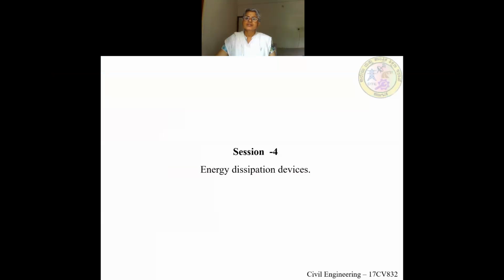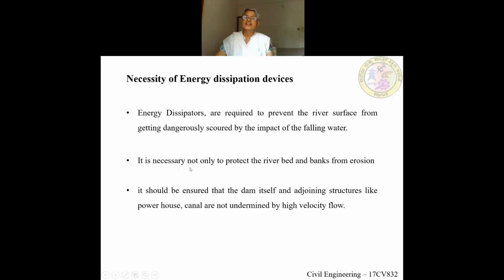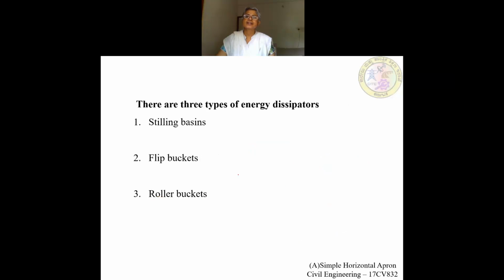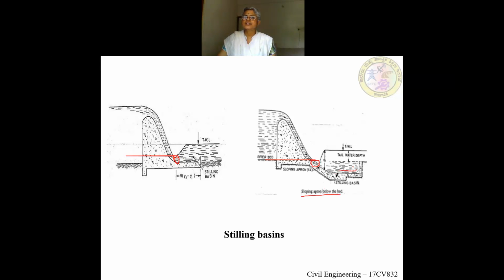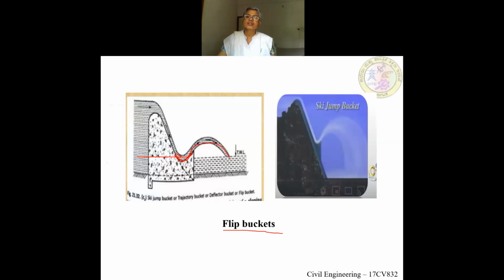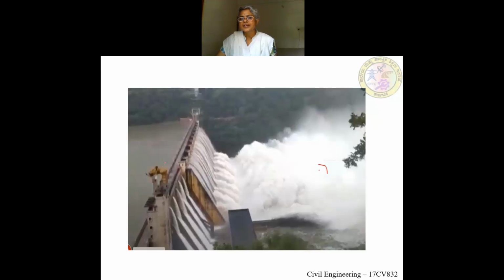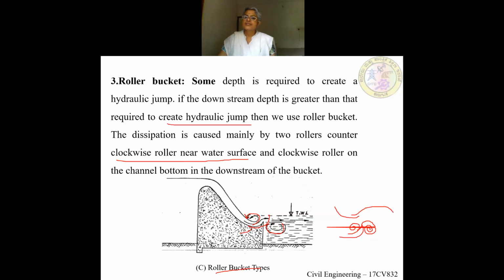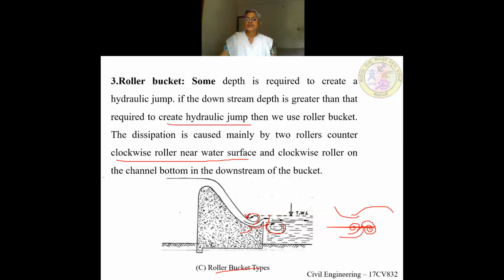CE 17CV832 M3 S4 V4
Energy dissipaters